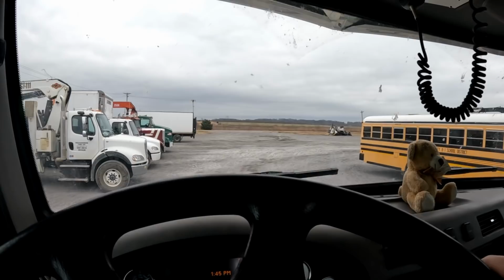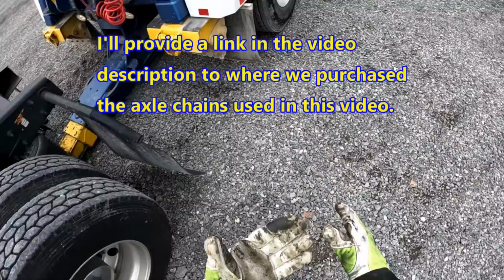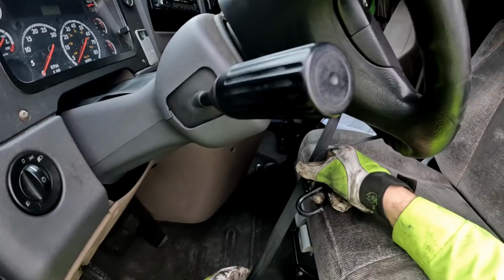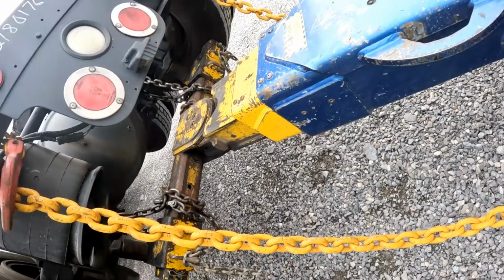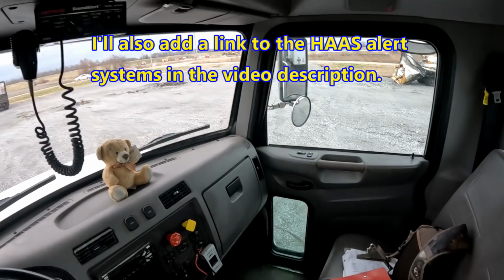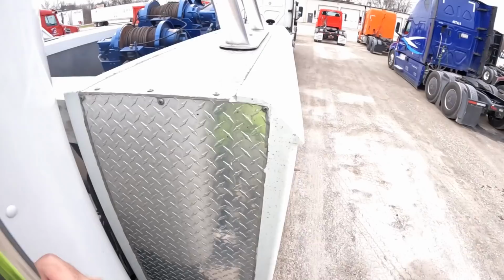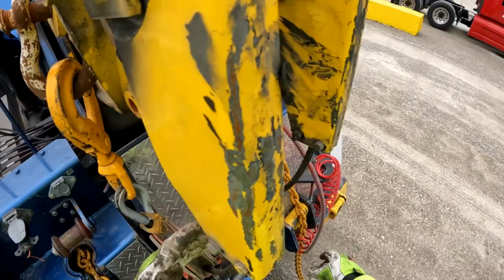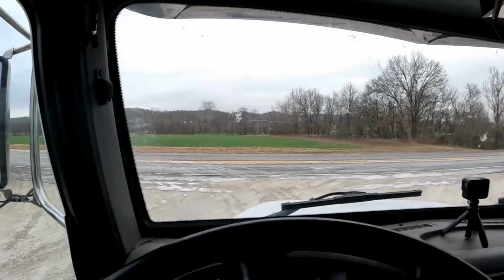On The Hook Again. Freight-Shaker's On the Hook Again. Towing 'Shakers is the Life That I Live.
There's your "ear worm" for the day...LOL.    Hope you caught the Willie Nelson song parody reference.   In today's video, it's just a simple tow using our Peterbilt 337 with a Miller Industries, Century 4024, 20 ton towing and recovery unit to tow a Freightliner (Freight Shaker or just Shaker) to a dealer for possible warranty repairs.  Nothing exciting or spectacular.   Just another day "on the road again".   Hope you enjoy.
Again, I wish to thank everyone who has expressed their prayers and/or condolences for the death of my Dad.  The outpouring of support from my viewers has been tremendous and has helped in this difficult time.  May God bless each and every one of you.   Also, thank you for your patience.   I am still making videos, but I took a couple weeks off-call after my dad passed, so I wasn't doing very many jobs.  This is another job trying to get to the new normal without Dad.  I will continue to perform jobs and create videos, as long as God allows.  Things will be different moving forward.  I have to trust that God will guide me and this channel.

For special Yankum Rope pricing!!!

Link to the axle chains used in this video.